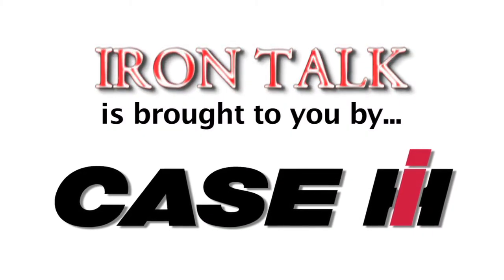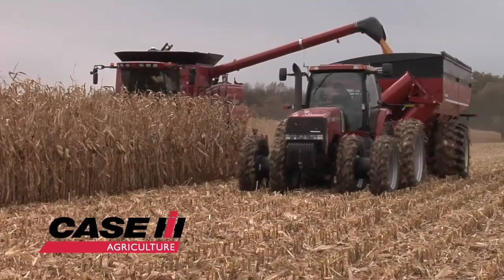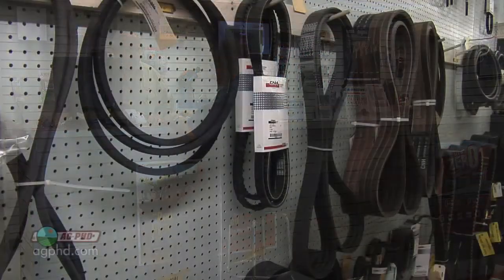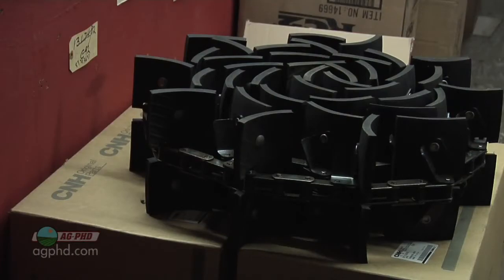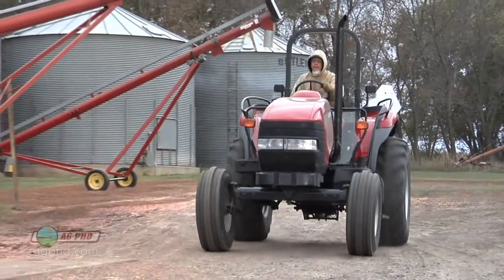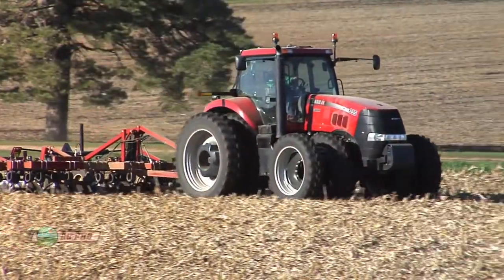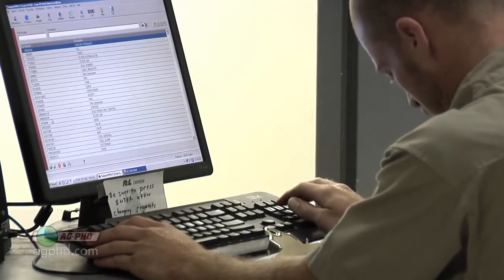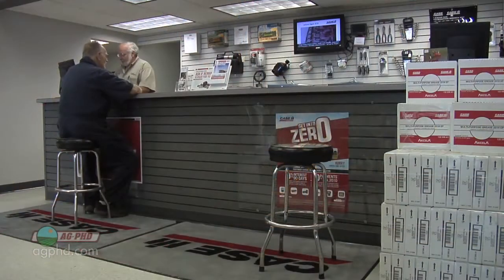Iron Talk #721-Serial Numbers (Air Date 1/29/12)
Darren shows why it's important to know your equipment's serial numbers.